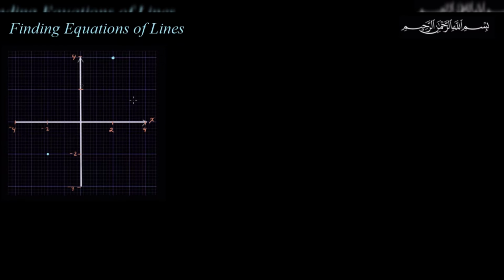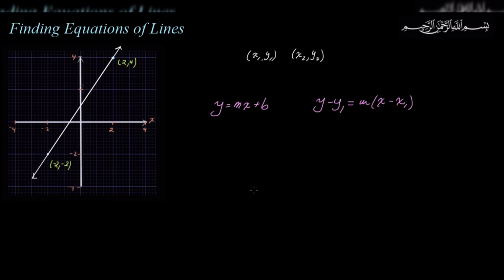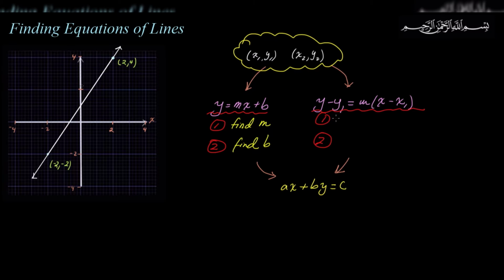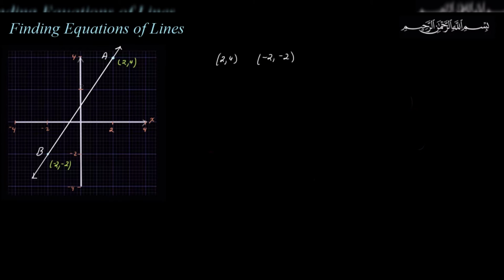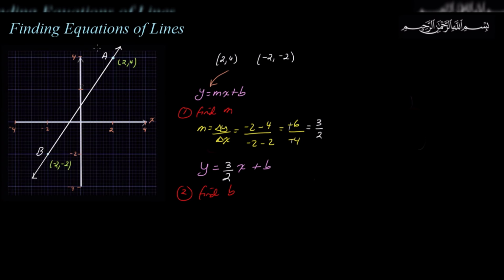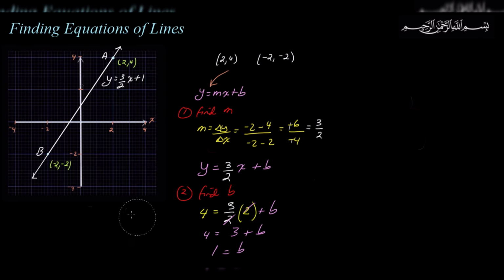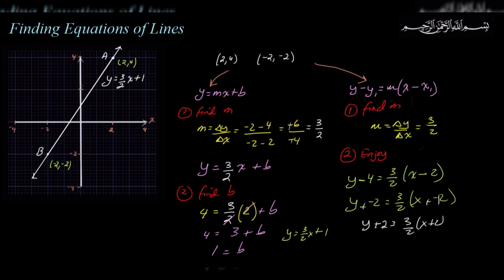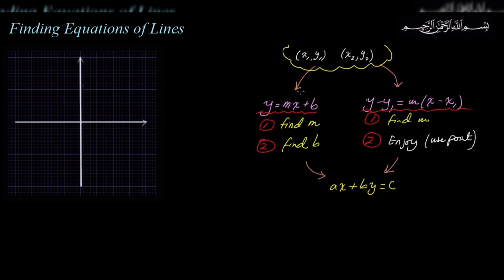2.8 (Part 5) Finding Equations of Lines